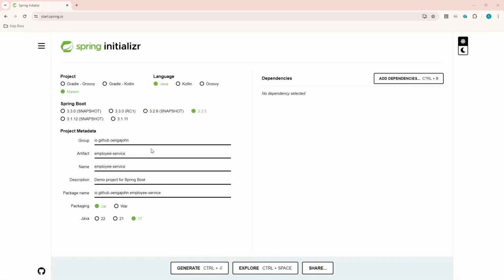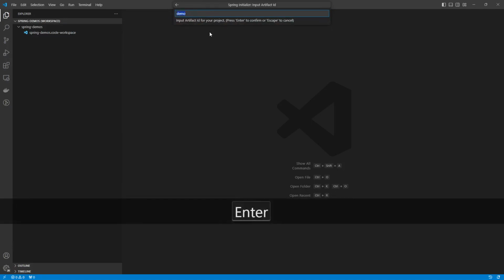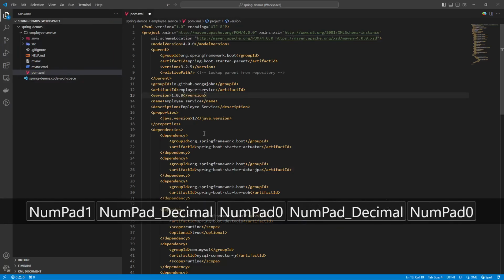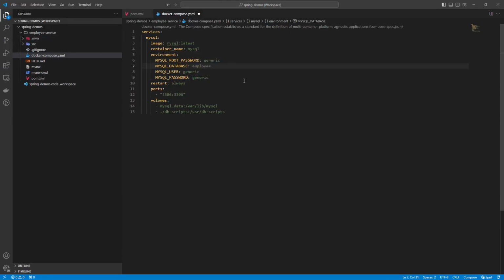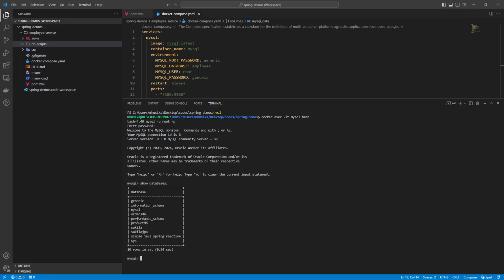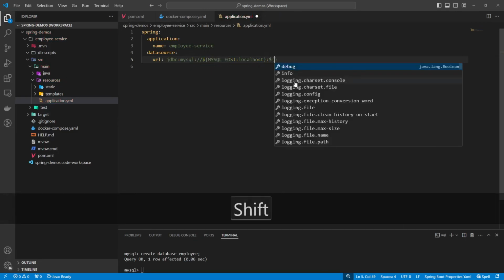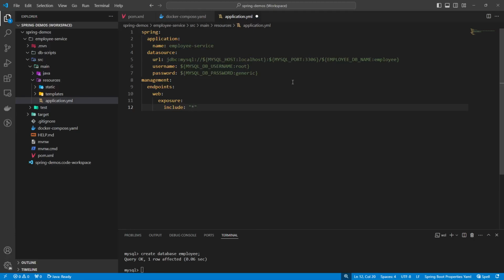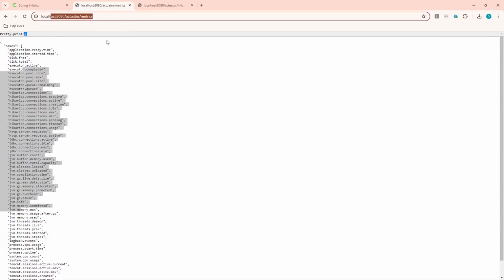Mastering Microservices with Spring Boot 3: Docker & Kubernetes | End-to-End Series (Part 1)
Dive deep into the world of microservices architecture with Spring Boot 3, Docker, and Kubernetes in this comprehensive End-to-End series. In Part 1, we lay the foundation for building scalable and resilient microservices using industry-leading technologies. Follow along as we explore key concepts, best practices, and practical implementations to empower your development journey